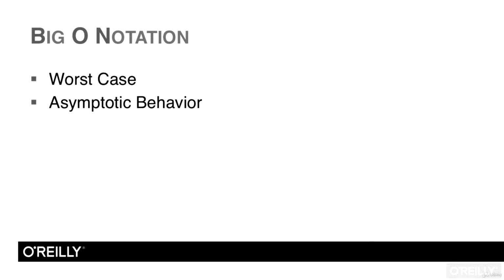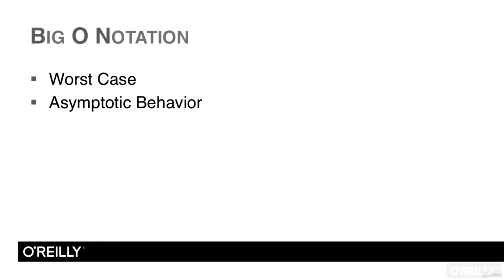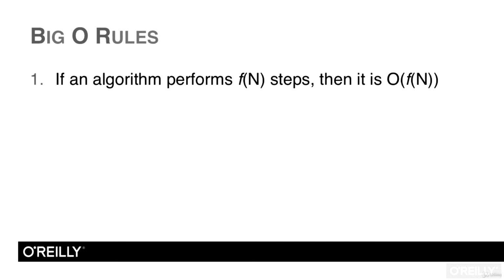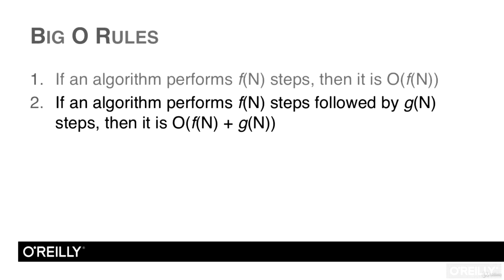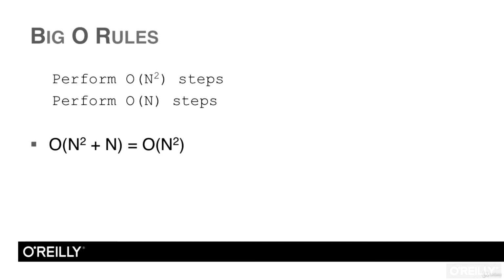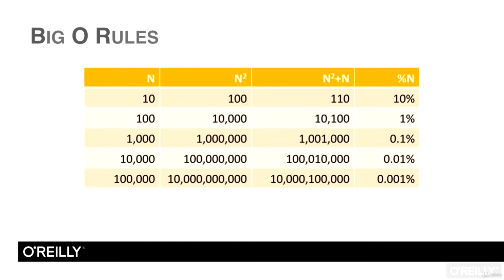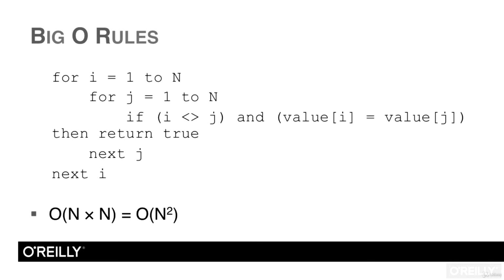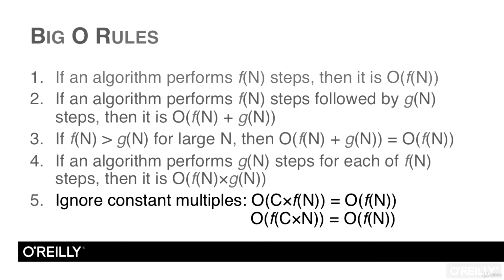2_Big O Notation.mp4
OneStream Live is the all-in-one streaming solution that helps you to go live on 40+ social platforms at once. Photo by Souvik Banerjee on Unsplash